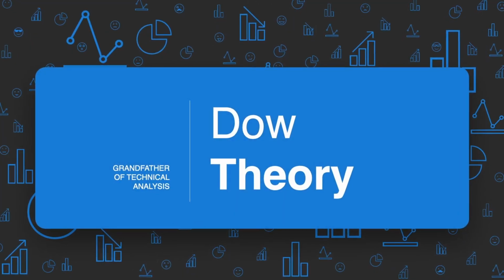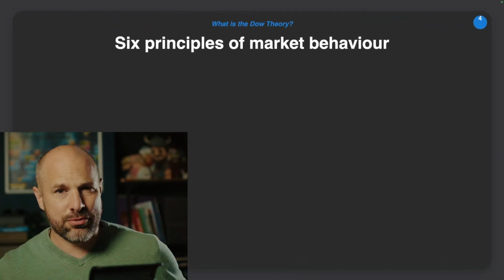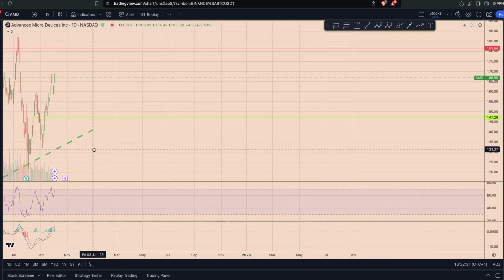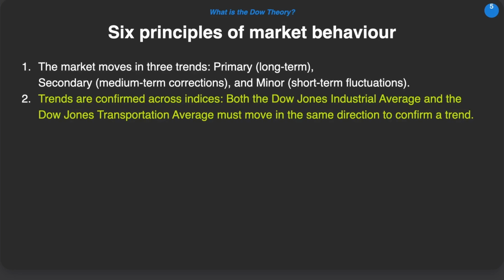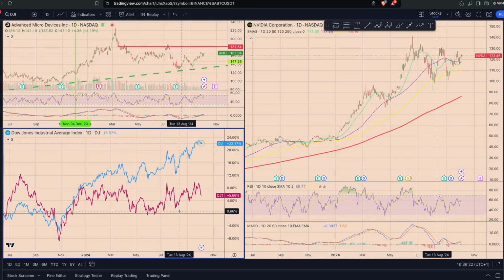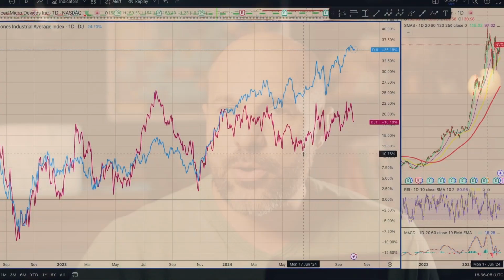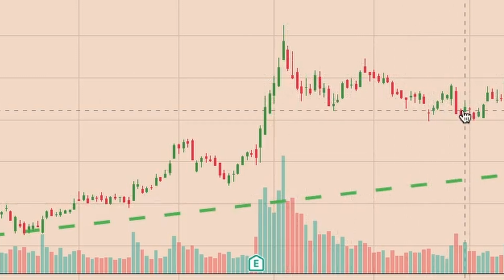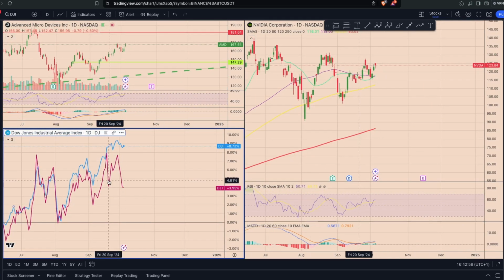Master the Dow Theory and Dominate the Stock Market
Mastering Dow Theory is really the first step for any beginner stock market trader. Once you have mastered Dow Theory you will better understand how professional traders think and why prices move the way they do.

At this early stage we need all the support and encouragement we can get. If you thought trying to make money in the stock market was tough, try YouTube 🤣